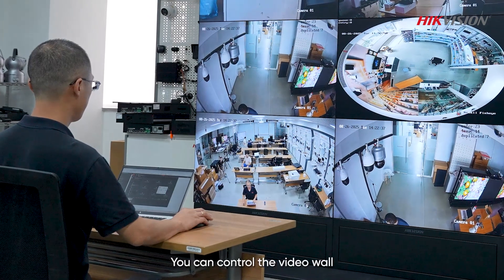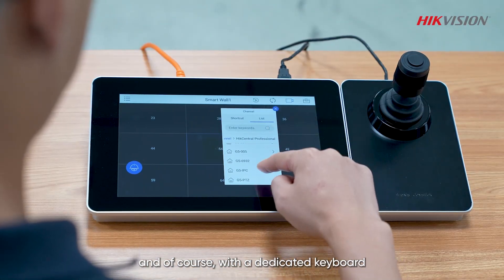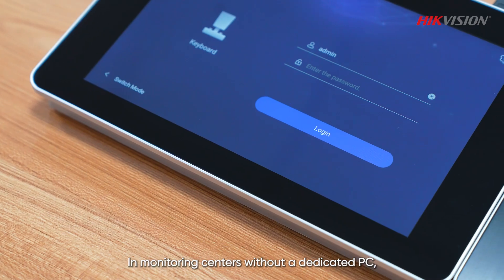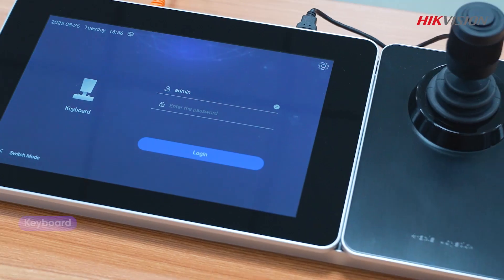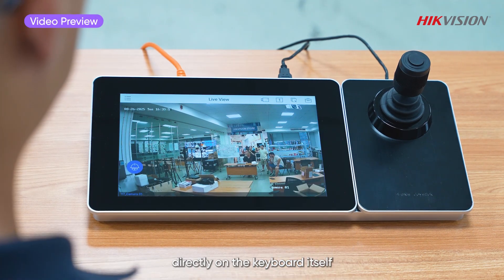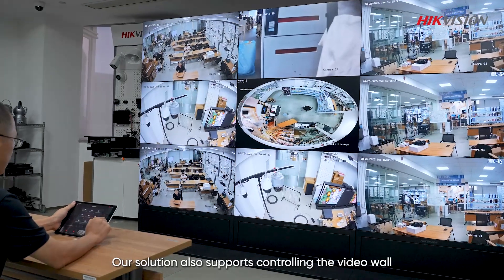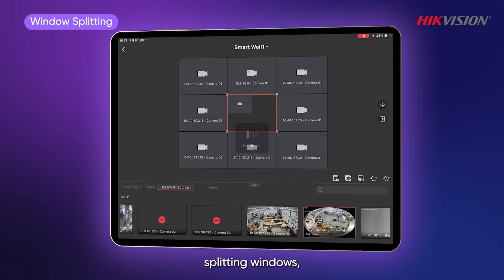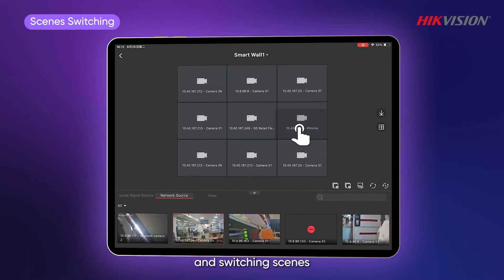Hikvision LED/LCD Solution for Monitoring Centers Demonstration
🌟 Elevate your monitoring experience with Hikvision’s cutting-edge LED/LCD solutions! 🎥✨ Our video walls, paired with powerful decoders and intuitive management software, transform how you view CCTV streams. Control everything seamlessly from your computer, tablet, or dedicated keyboard. 🖥️📱 Experience a smarter way to monitor environments! Hikvision LED LCD 💡🔍